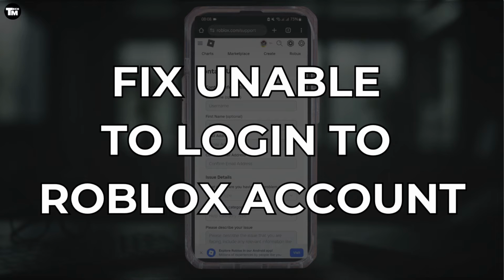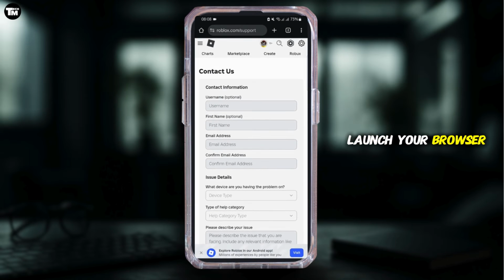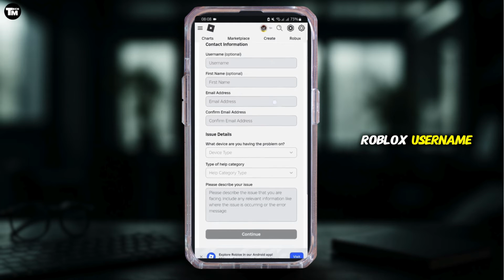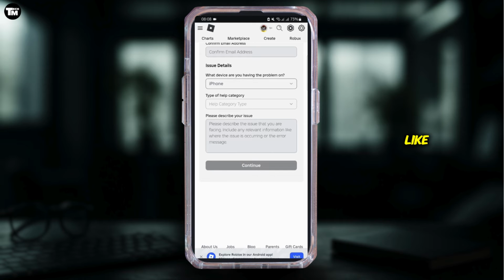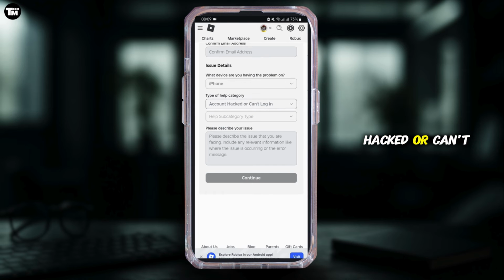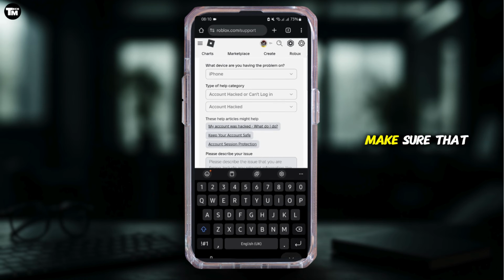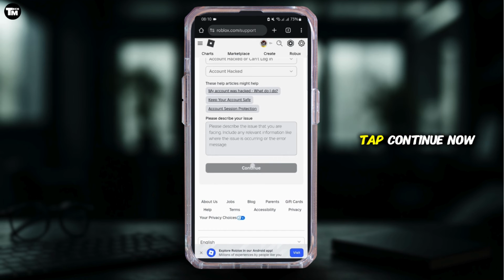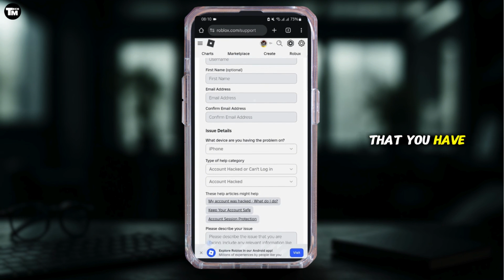How to FIX Unable to Login to Roblox Account (2025 Guide)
0:05 - Open the Roblox login page and double-check your username and password
0:10 - Reset your password if needed, clear browser/app cache, and ensure two-step verification isn’t blocking access

Make sure your internet is stable and your account isn’t temporarily locked or banned